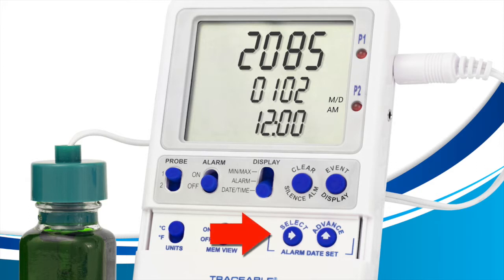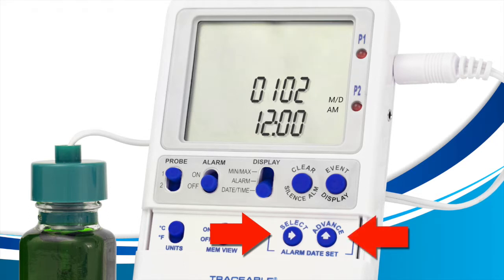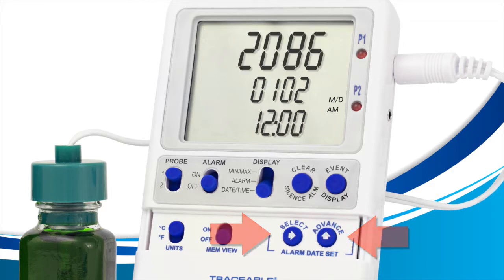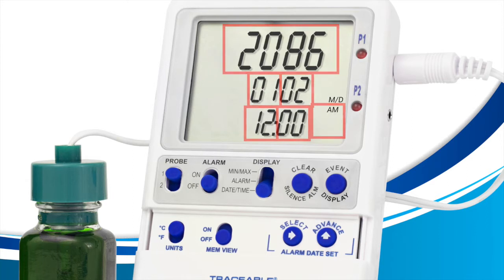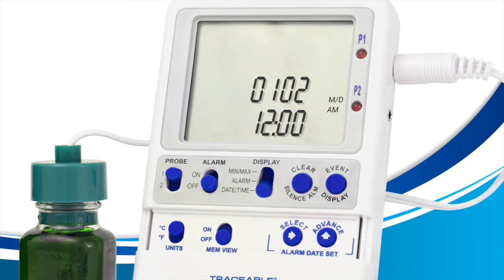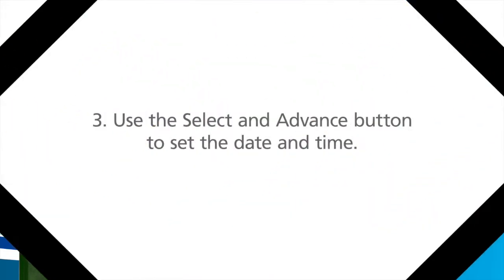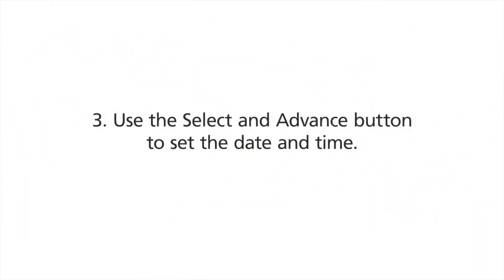Traceable: Setting Date and Time